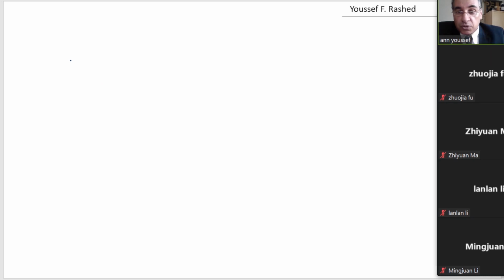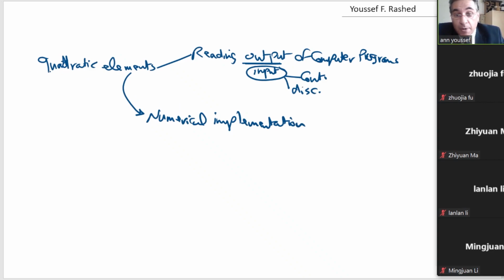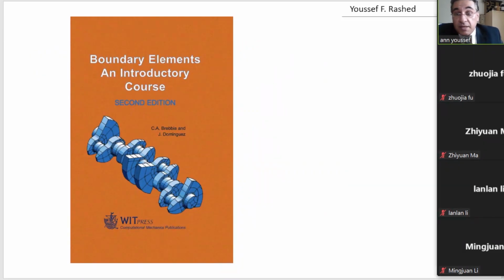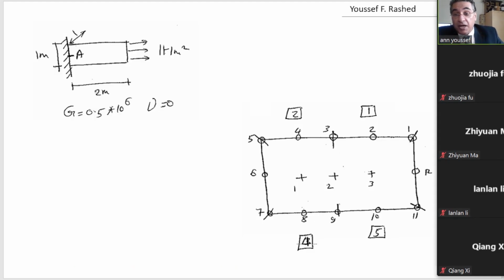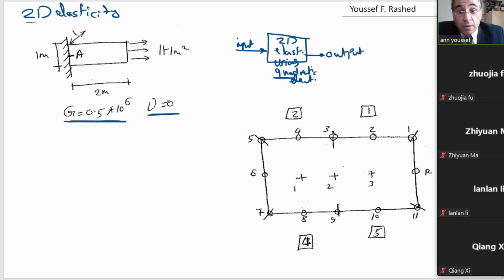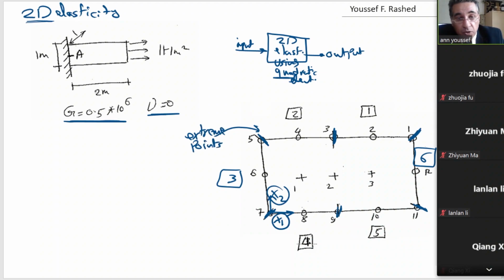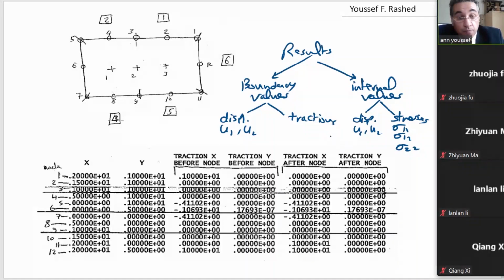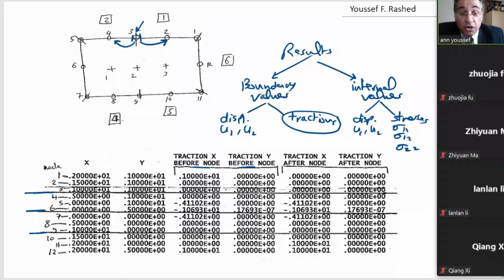BEM Lecture 10 Part 1-1